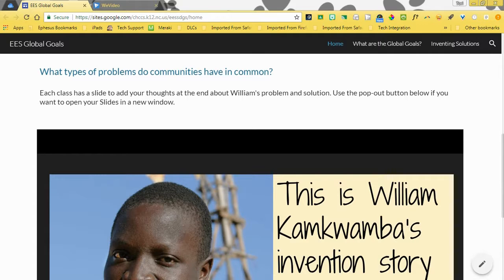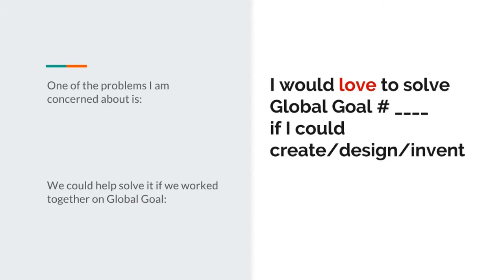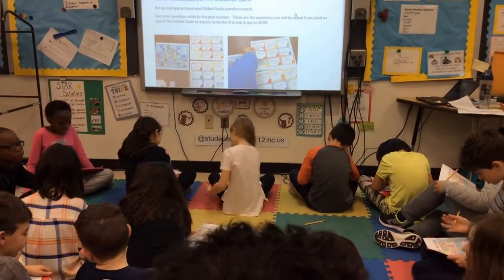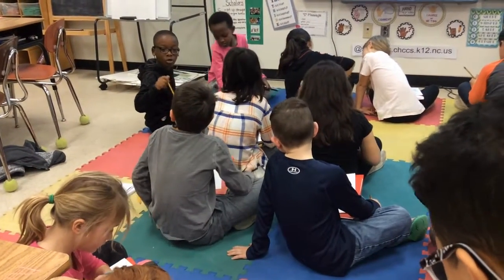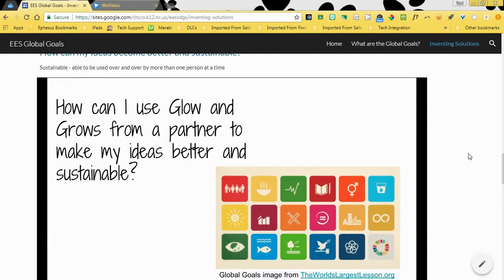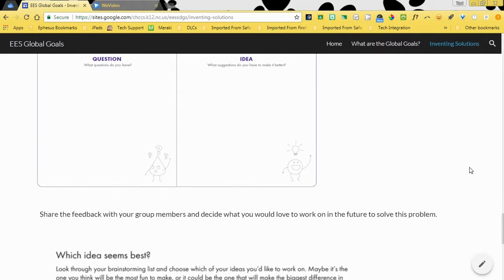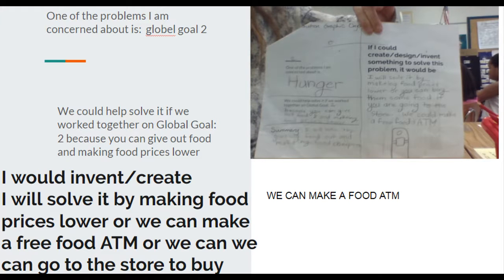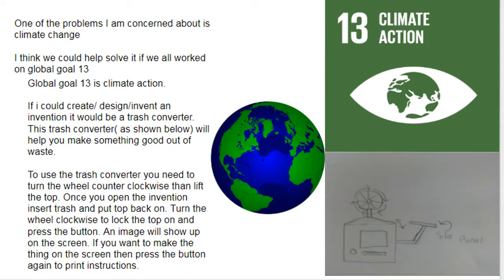Global Goals Unit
Reflection on creating a unit on the UN Sustainable Development Goals (Global Goals) with the third grade team.
Created using WeVideo